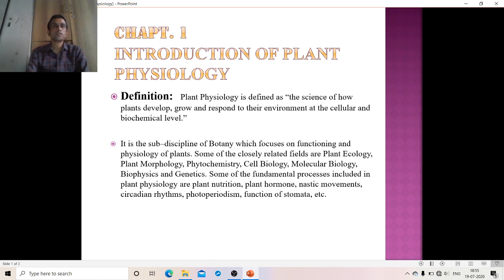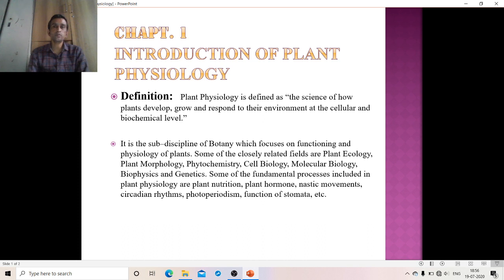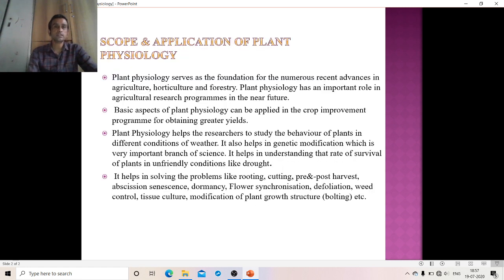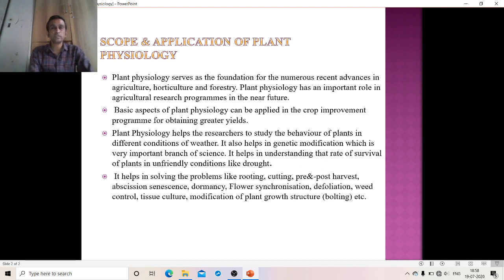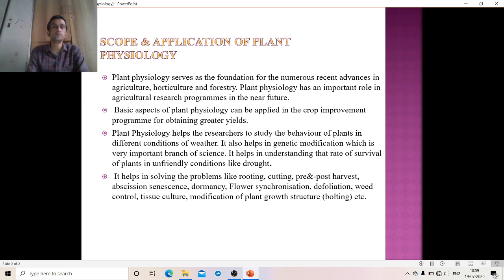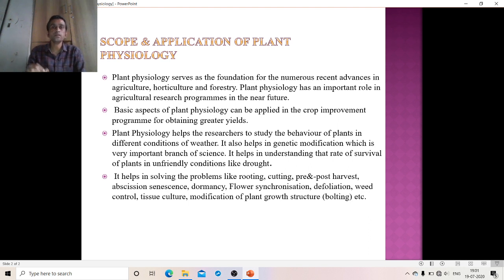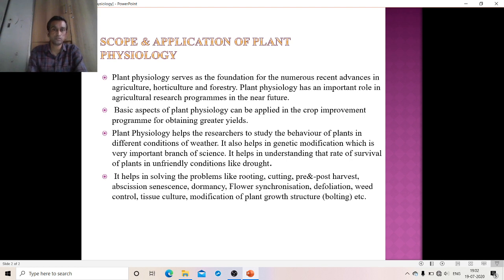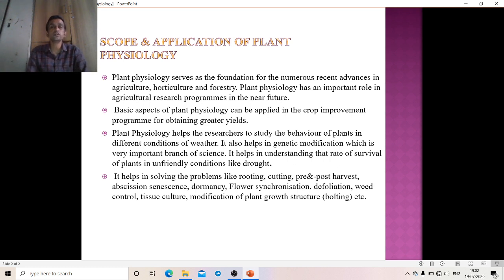Introduction of Plant Physiology